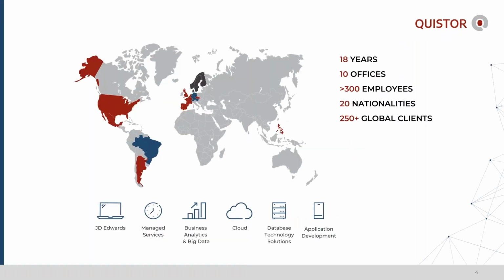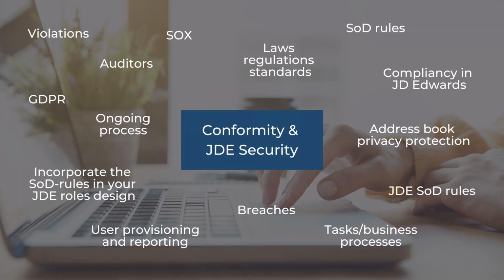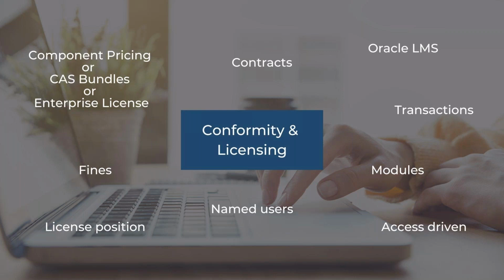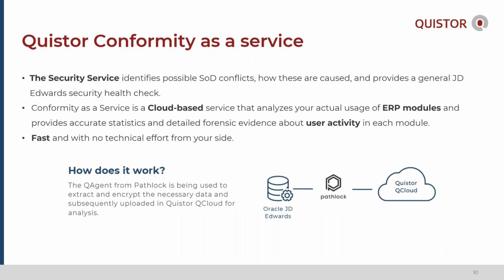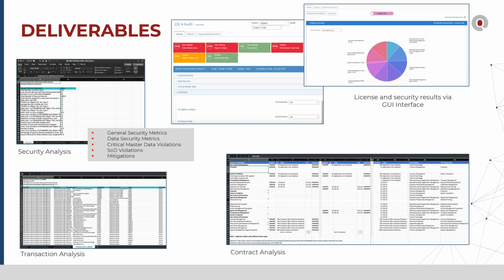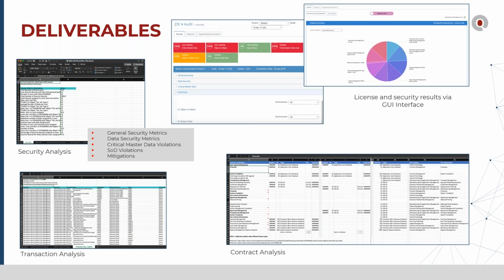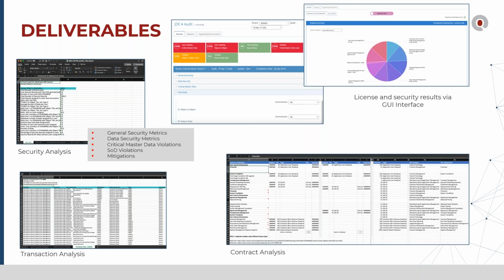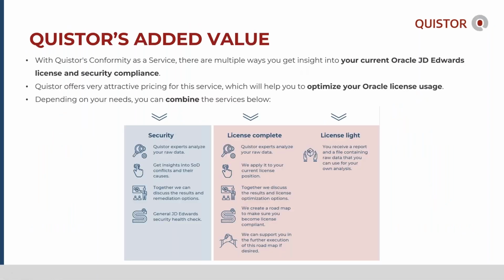[Webinar] Optimizing Your JD Edwards Security and Licensing Status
It can be very challenging to keep tabs on your ERP usage and adhere to regulations with your license contract. Additionally, knowing your license position is key to developing your ERP system and supporting your strategic goals. License conformity also goes hand in hand with the security of your ERP system.

Join us for this session at the innovation series with Serge Desloover, Senior Account Manager at Quistor, as he provides insights on how to effectively make sure you can get on track with your licensing and security status in JD Edwards without any effort or knowledge from your side.

Presenter:
Serge Desloover | Senior Account Manager | Quistor